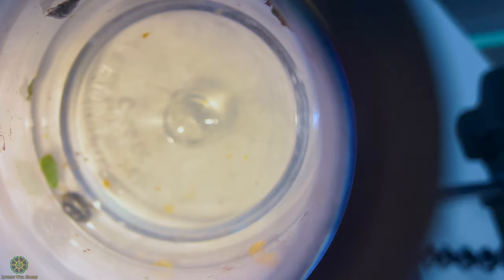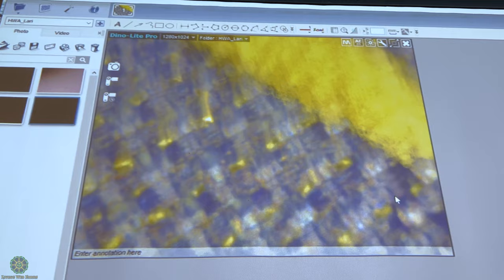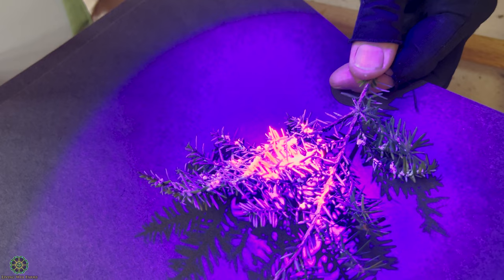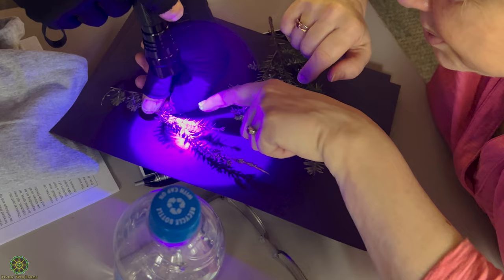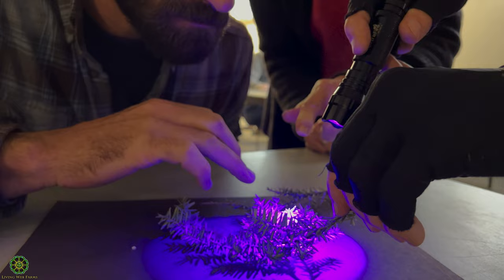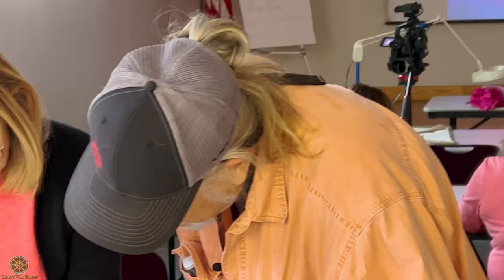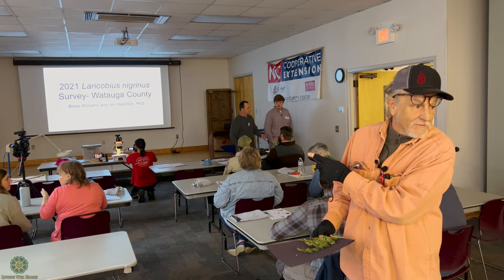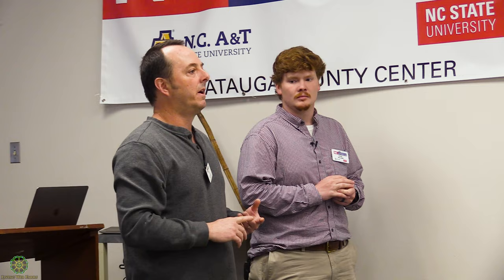Meet The Beetles! Biological Control of Hemlock Woolly Adelgid Part 4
Learn about the successful introduction of Laricobius nigrinus--the hemlock woolly adelgid predator beetle in Western North Carolina--and its role as a biological control for HWA (hemlock woolly adelgid).

Landowners, landscapers, farmers, forest stewards, gardeners, and naturalists, join us for this exciting event culminating years of work and research by Dr. McBug (entomologist Dr. Richard McDonald) and his team working on the introduction and propagation of the Laricobius nigrinus predator beetle and its role in protecting our hemlocks.

Dr. McBug and agents from Watauga, Ashe, and Avery County Cooperative Extension presented their findings and recommendations at the Watauga County Agricultural Conference Center for a hands-on and classroom workshop including:
- Introductions & overview of HWA (hemlock woolly adelgid)/past conditions/history lessons, HWA in the landscape (Dr. Richard McDonald)
- "Meet the beetles Outdoors" How to sample for beetles 'show and tell'.
Beetle biology, life cycle, prevalence in the landscape, role in HWA control. (Dr. Richard McDonald)
- "Meet the beetles Indoors" Using a microscope & UV light to check for presence (Dr. Richard McDonald)
- Laricobius survey results from Watauga County (Blake Williams, Ashe County Cooperative Extension)
- Treatment options: Biological vs. Chemical (Lear Powell, Arborist; Jerry Moody, Avery County Cooperative Extension; Dr. Jim Hamilton, Watauga County Cooperative Extension)
- Considerations for hemlocks with adelgid and dealing with elongate hemlock scale (Lear Powell, Arborist; Jerry Moody, Avery County Cooperative Extension; Dr. Jim Hamilton, Watauga County Cooperative Extension)
- Q&A session
After our time in the Watauga Agricultural Conference Center, we go out in the field to visit Grandfather Golf & Country Club where we meet award-winning superintendent Pete Gerdon, who has collaborated with Dr. McDonald to introduce the predator beetles to stop the adelgid hemlock problem they were having. Now, the ecosystem there is a stellar example of how restoration and recovery can occur when nature is helped get back in balance. In part 4, with the aid of a microscope and hand lens, we begin by taking a closer look at the predator beetle and its larvae.